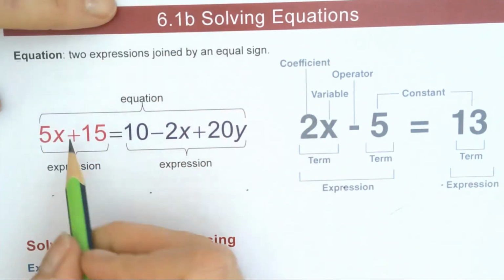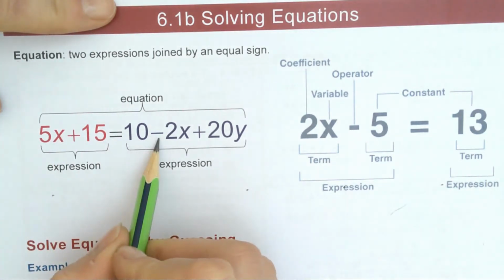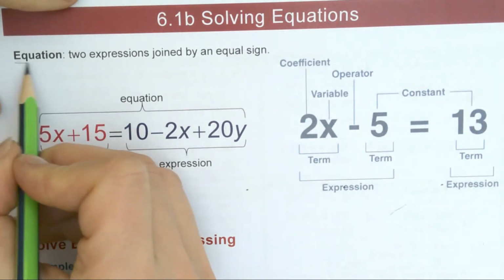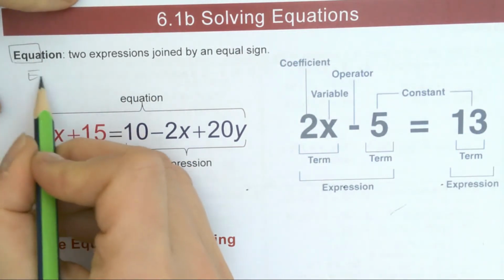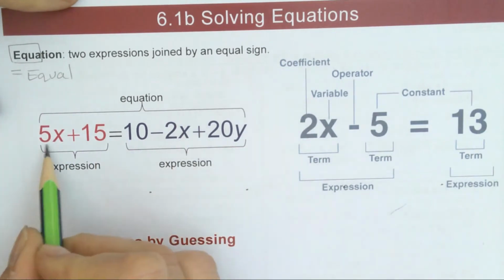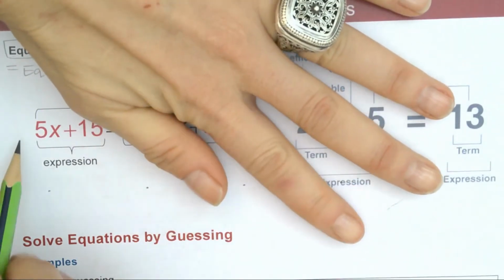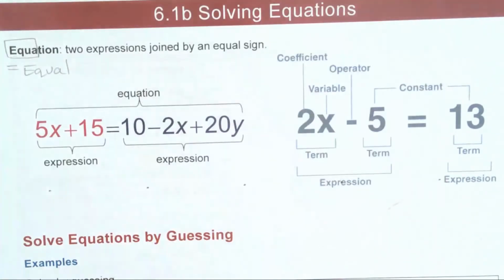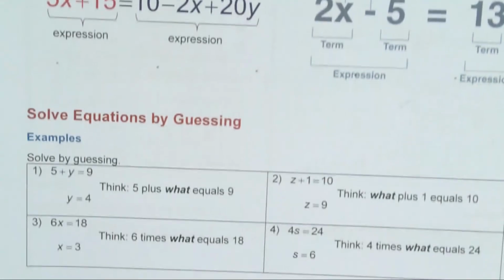6.1b.1 Solving Equations by Guessing